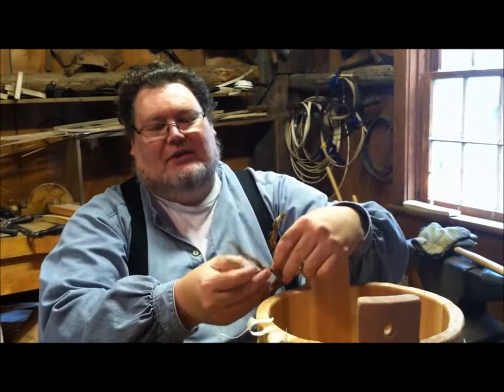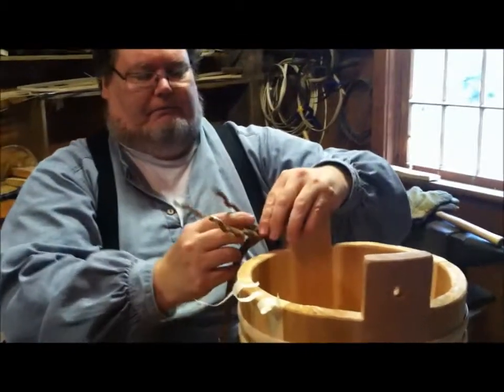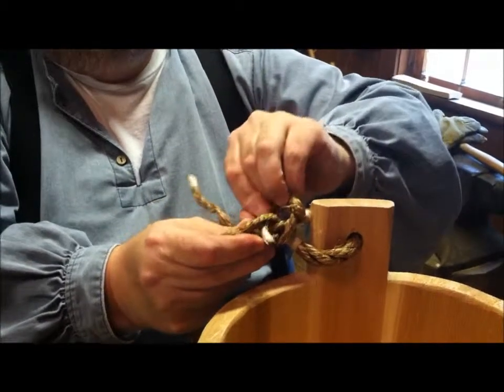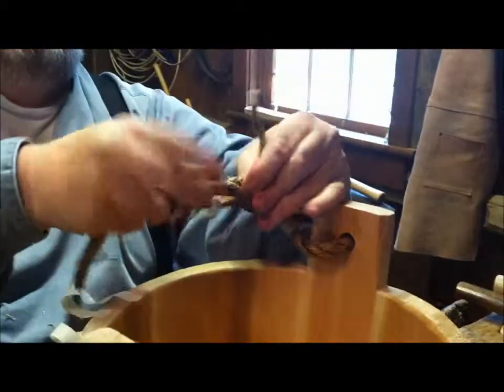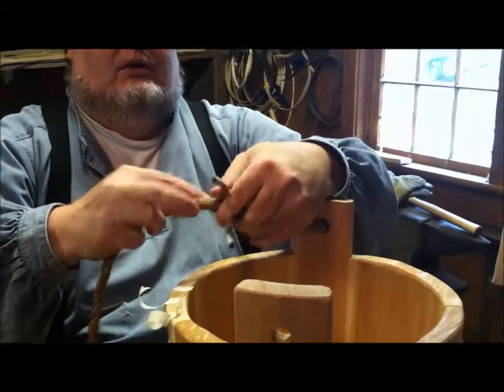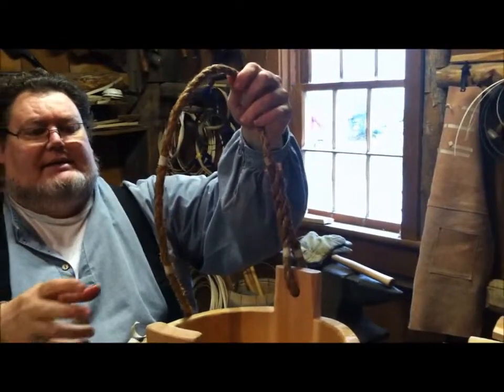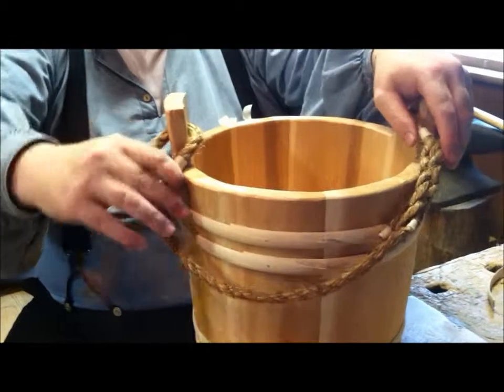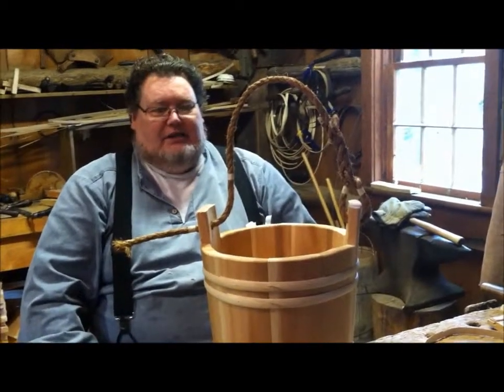Black Swamp Cooperage ~ Rope Handle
How to make the Eye Splice